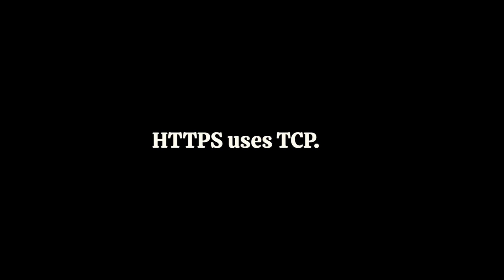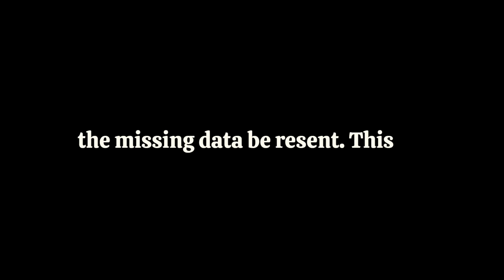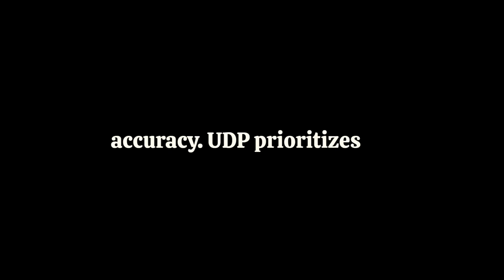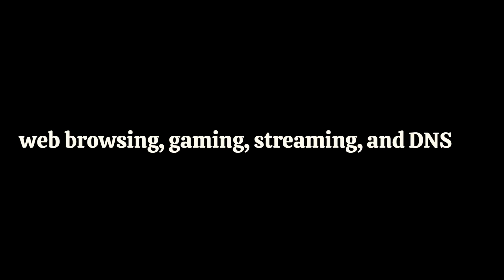CompTIA Security+ SY0 701 TCP and UDP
Understand the core differences between Transmission Control Protocol (TCP) and User Datagram Protocol (UDP) for CompTIA Security+ SY0-701. This narrative explains connection-oriented versus connectionless communication, reliability, speed, packet delivery, and common protocol usage scenarios to help learners recognize exam-based networking questions and traffic behavior.